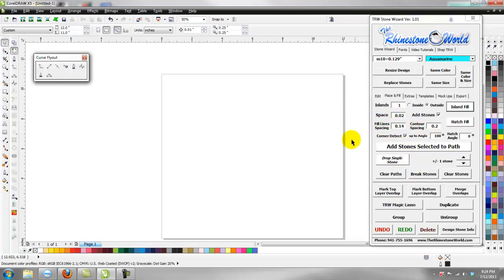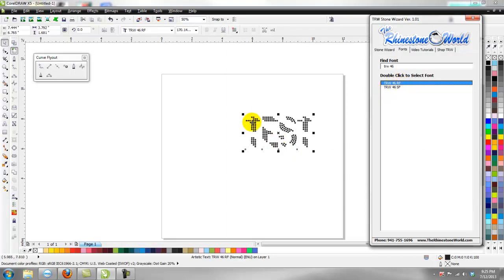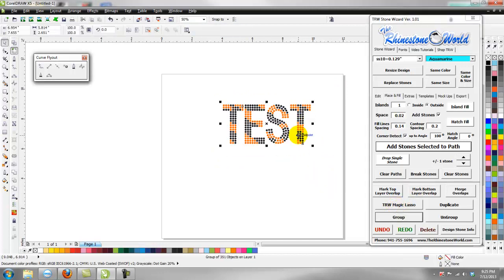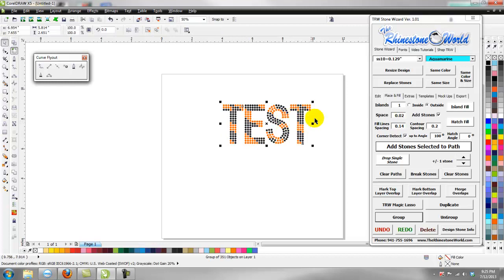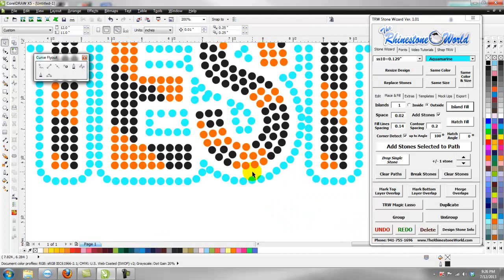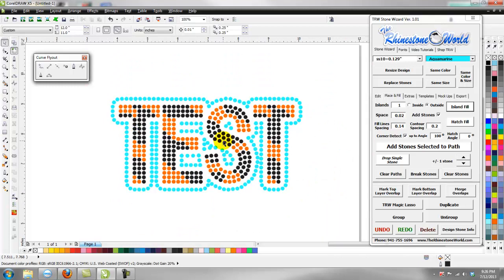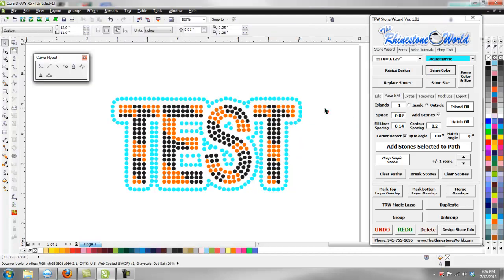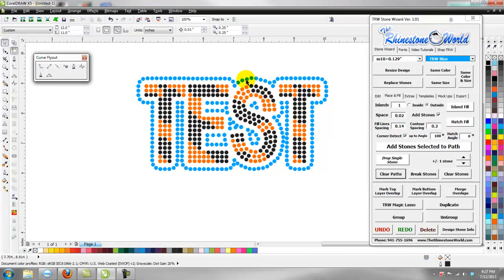How to add a Rhinestone outline to a existing TRW Rhinestone TTF TRW Stone Wizard